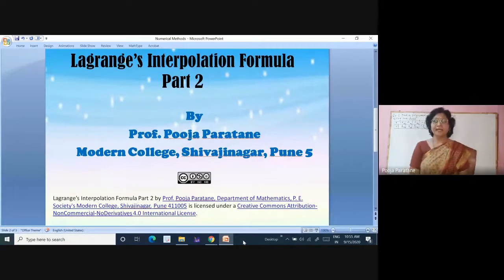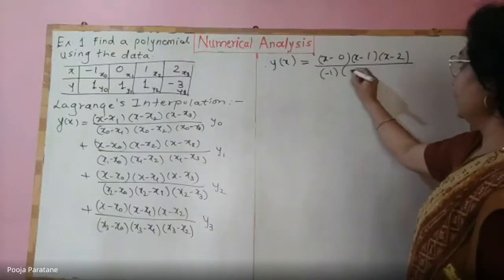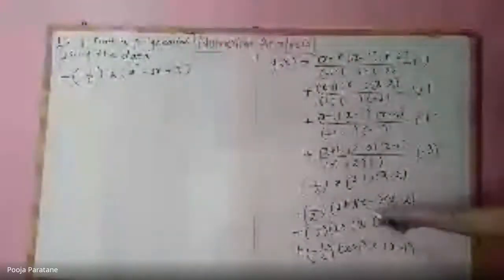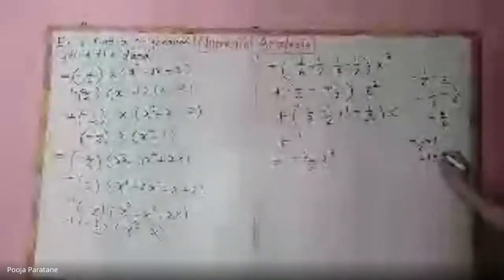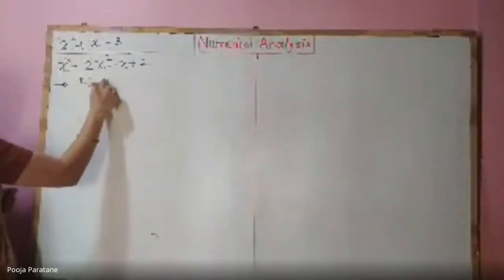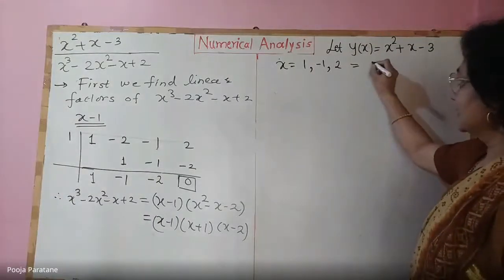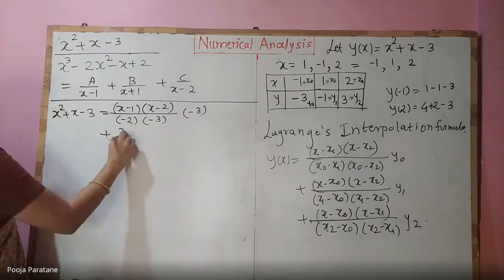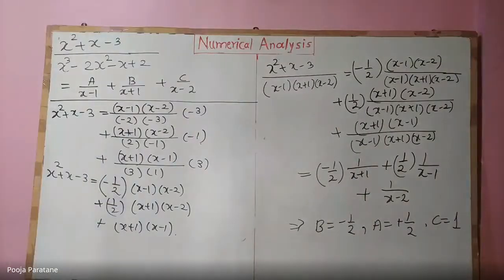Lagrange’s Interpolation Formula Part 2